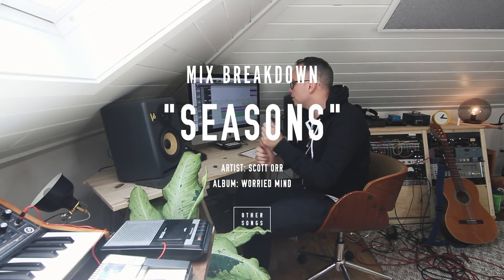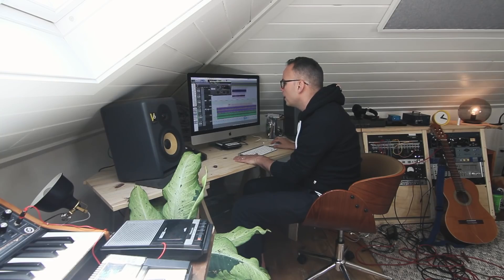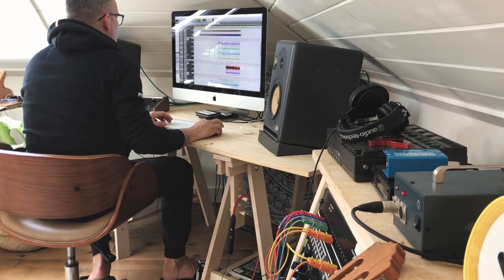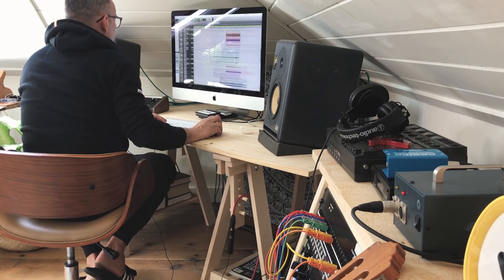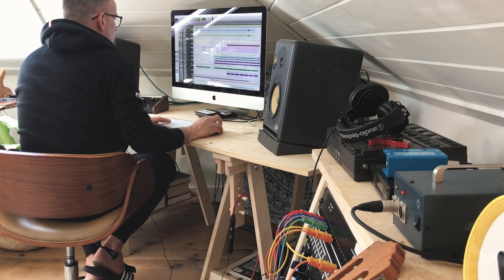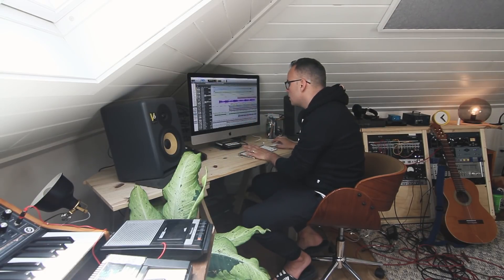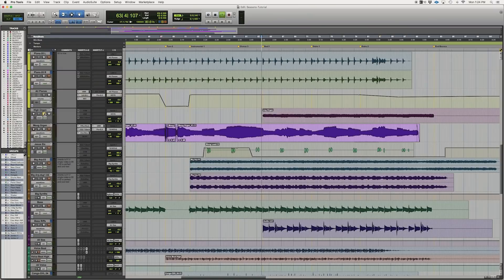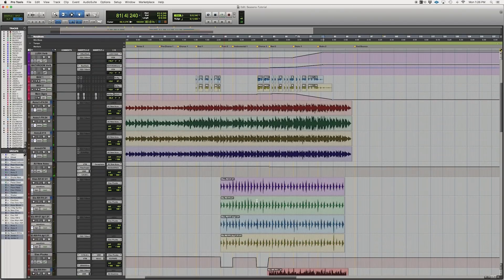Mix Breakdown - "Seasons" - Scott Orr | Breaking down the mix of a song in Pro Tools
Mix Breakdown of the song "Seasons" by Scott Orr.